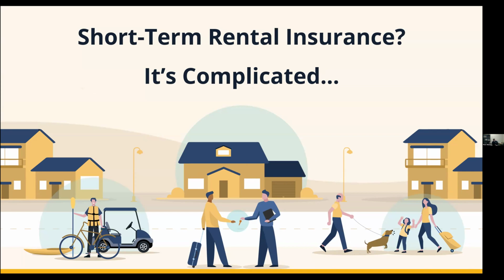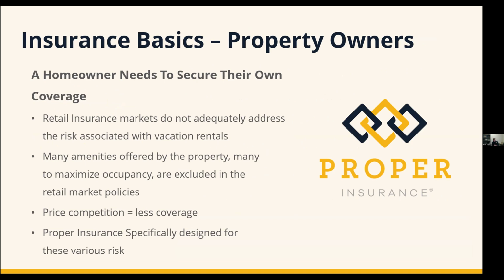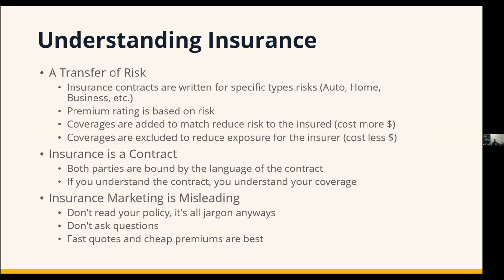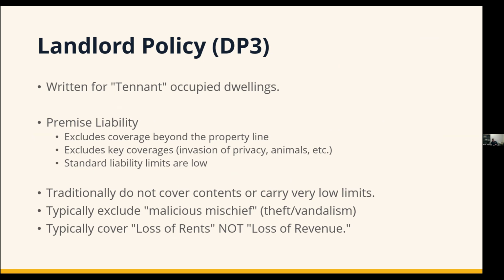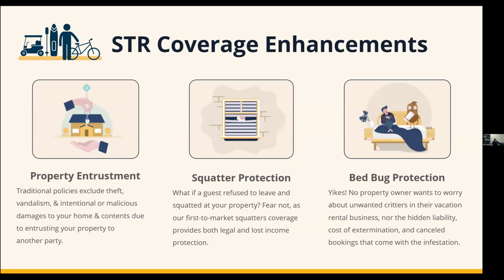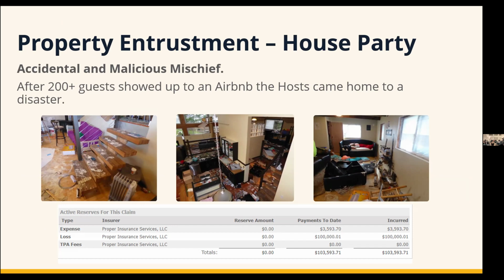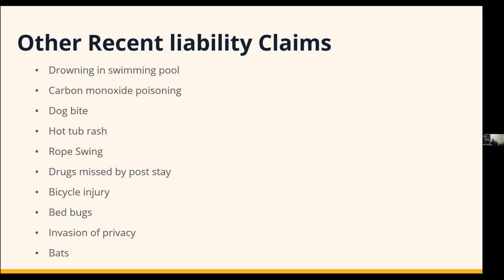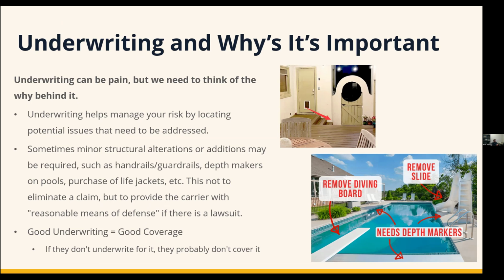NVRP January 2025